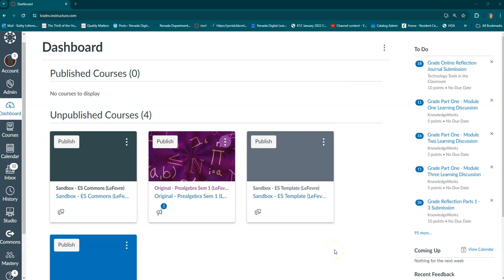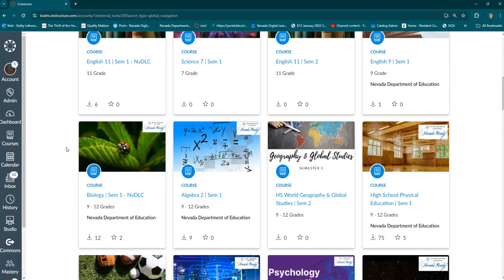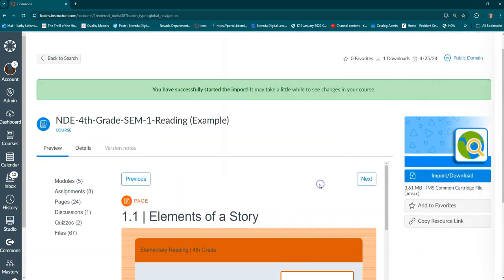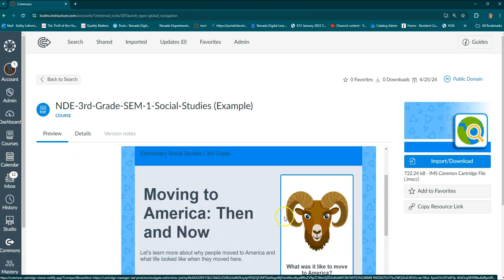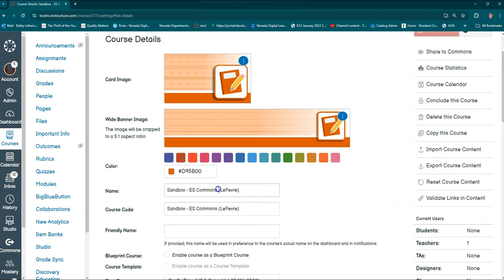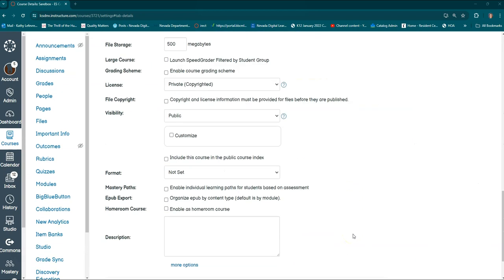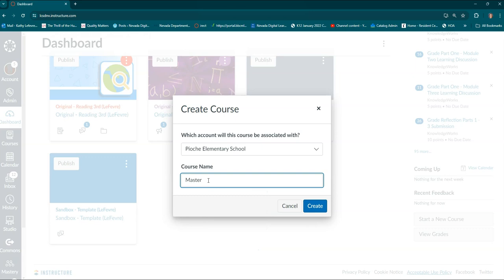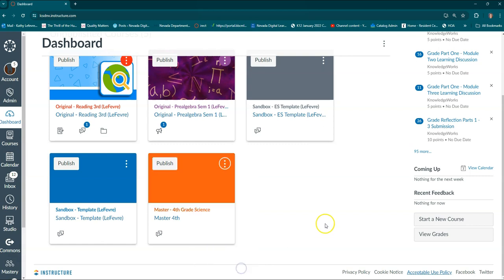How to Use Canvas Commons - Elementary